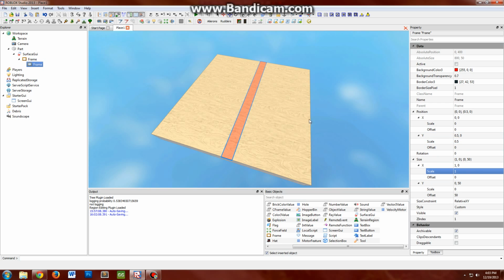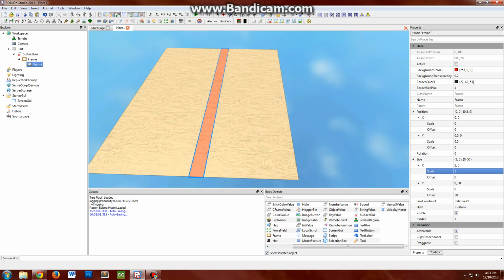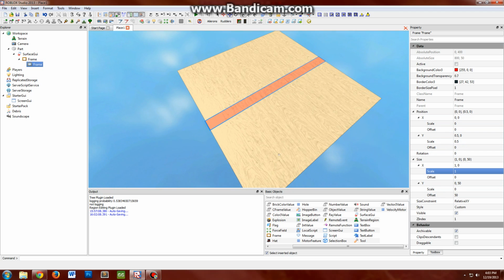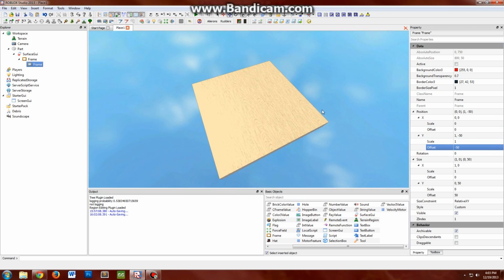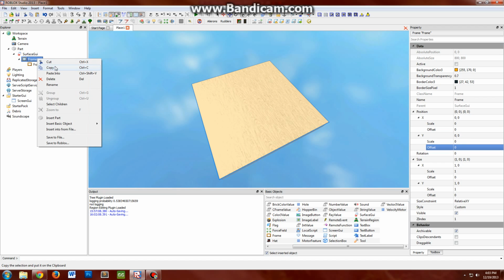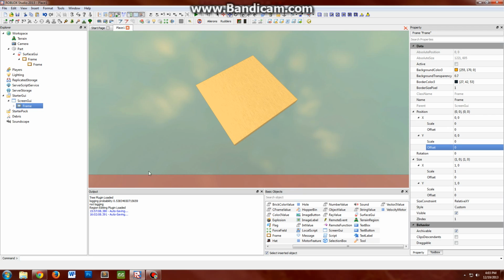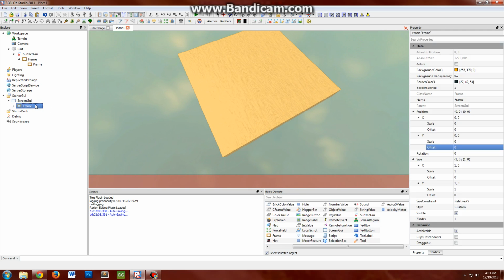SurfaceGui Cutoff Bug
SurfaceGui bug report